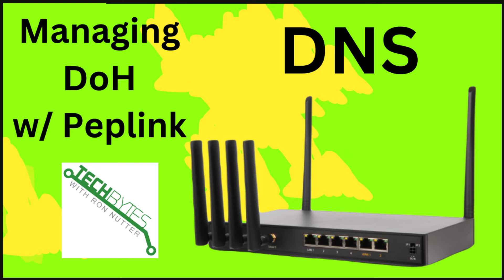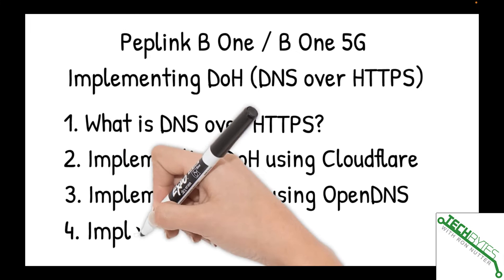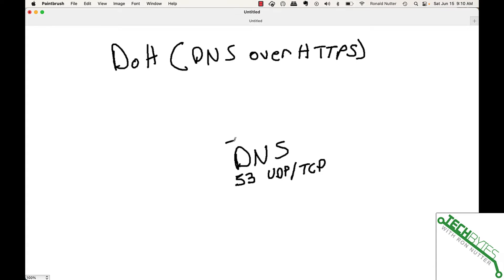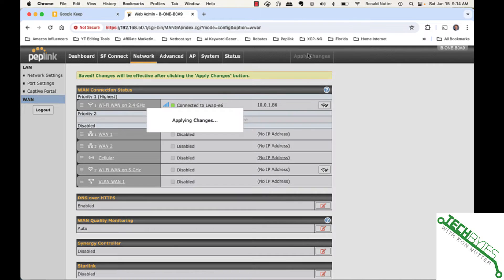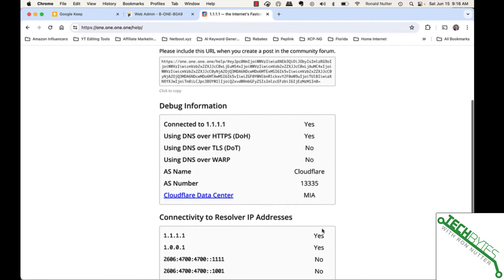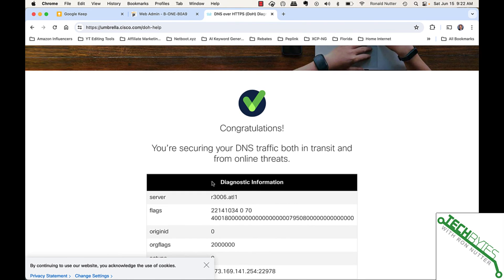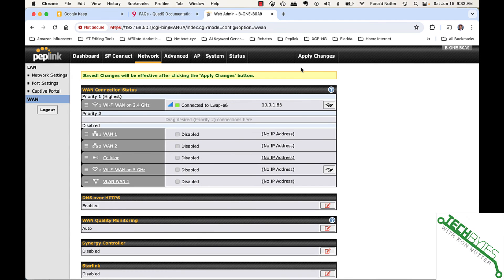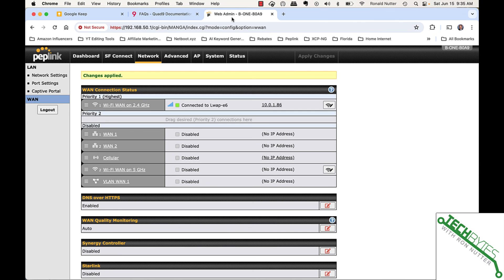Peplink B One / B One 5G How to implement DoH (DNS over HTTPS)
Protect your DNS traffic is easy to.  You have your choice of 3 built in options.  The fourth isnt covered as no diagnostic information was available to show things were working as expected.  There is a custom option that is available for advanced users or special situations

There is where I bought my Peplink B One 5G.

00:55 - What we will be covering
01:42 - What is DoH?
03:53 - DoH using Cloudflare
06:23 - DoH using OpenDNS
08:23 - DoH using Quad9